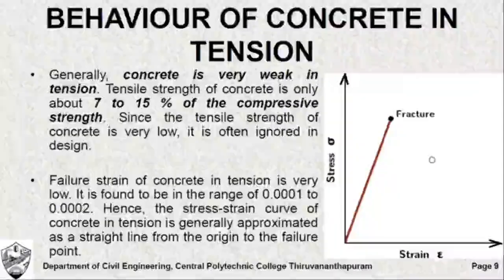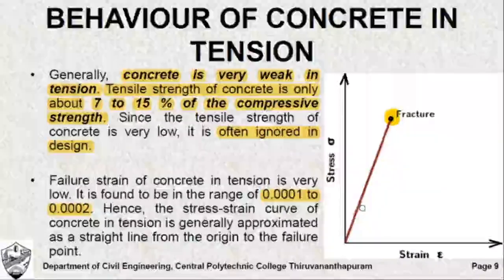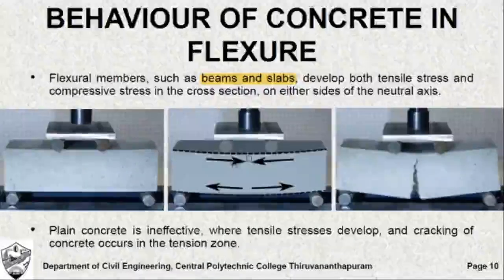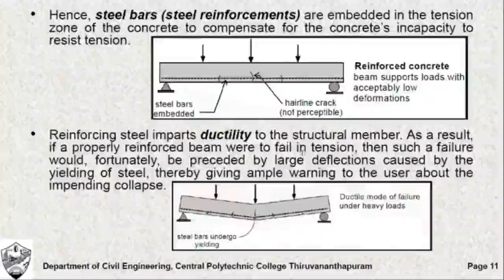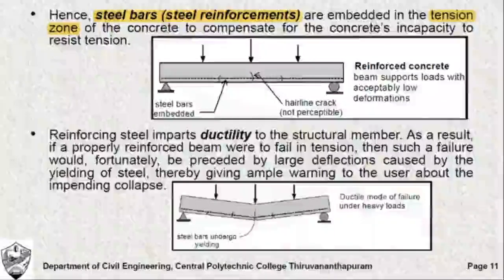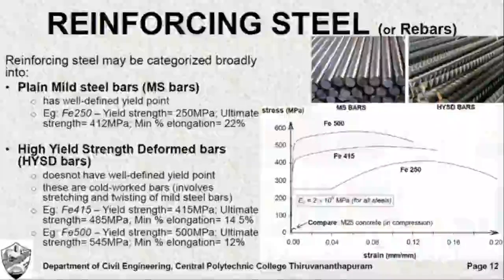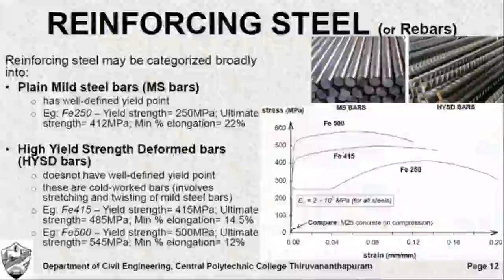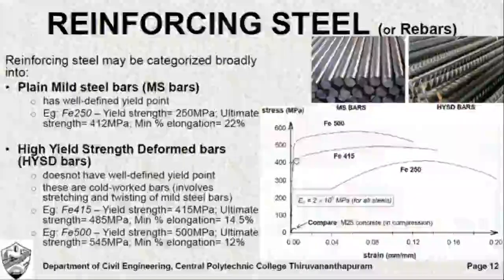Structural Design 1 - 09 Concrete under tension and flexure